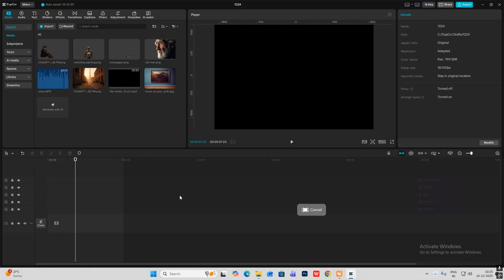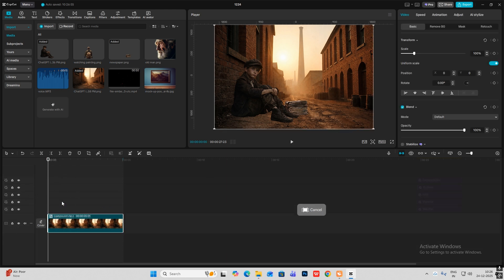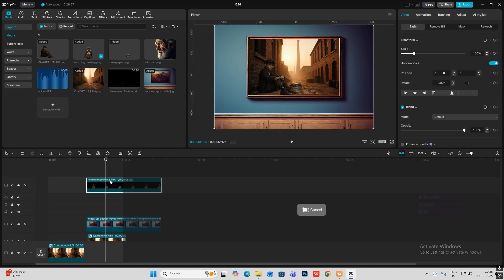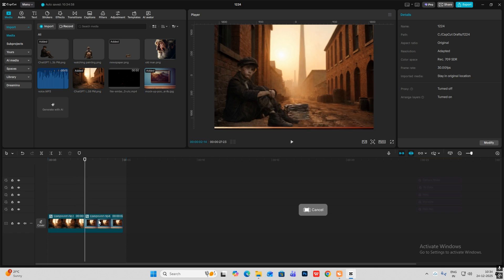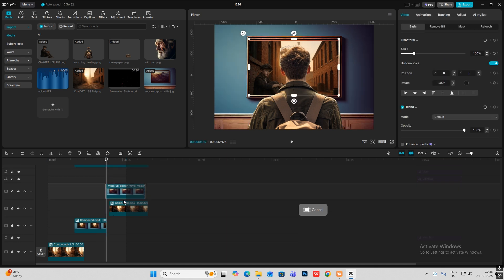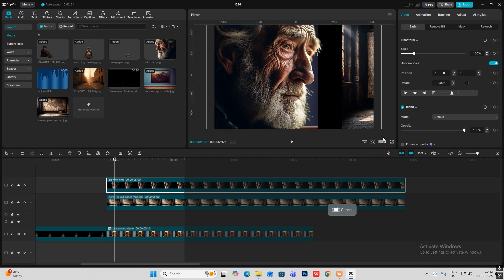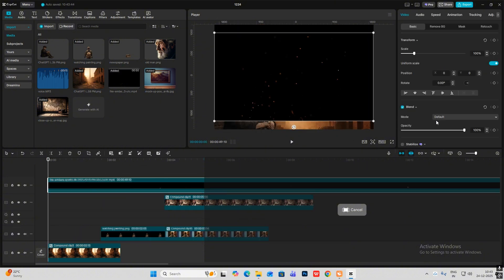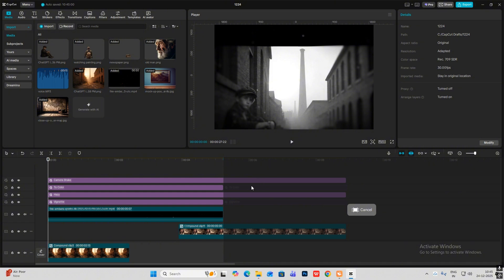How to Edit 3D Documentaries Like MagnatesMedia in CAPCUT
Want to create cinematic 3D documentaries like MagnatesMedia using Capcut?

In this video, I’ll break down the exact editing workflow used to make high-impact 3D documentary videos

This tutorial is perfect for video editors, documentary creators, and YouTubers who want to upgrade their storytelling .

🎬 What You’ll Learn:

How MagnatesMedia-style documentaries are edited

Creating fake 3D depth & parallax in After Effects

Cinematic camera movements & smooth zooms